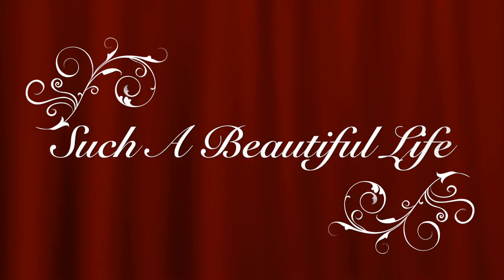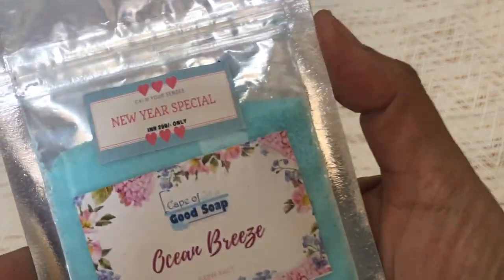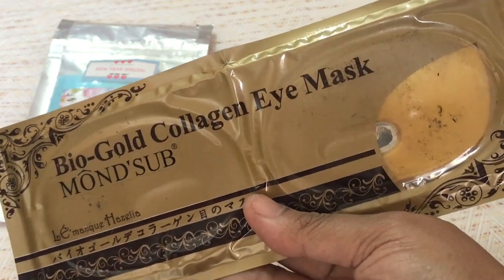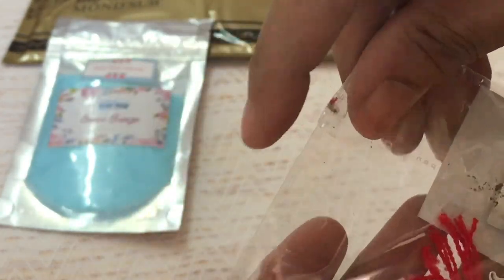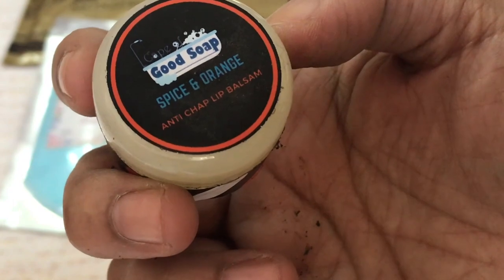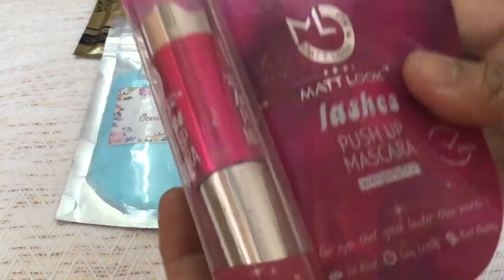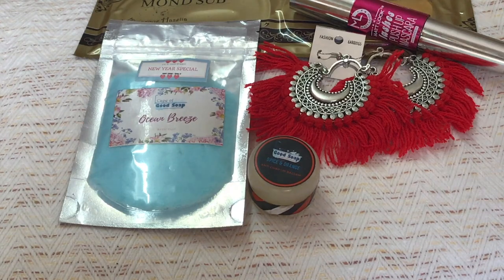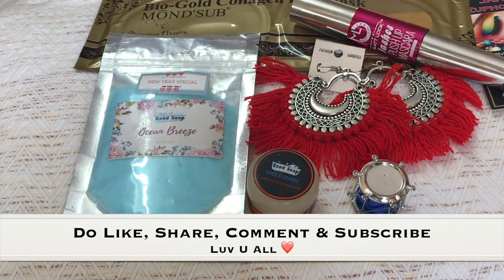Euphorbia Box January 2018- Perfect Combo in a Box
Hey Friends! Unboxing the January 2018 Euphorbia box. This is one of the most economical beauty subscription box currently available in India. It features a nice mix of makeup, skincare and jewellery. This box is priced at Rs 248 and has products worth around Rs 1400/-